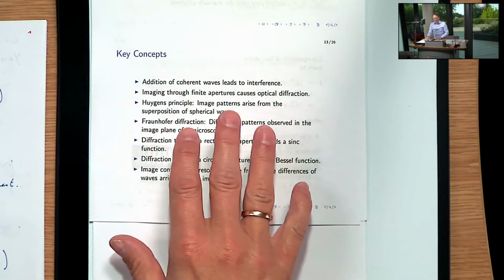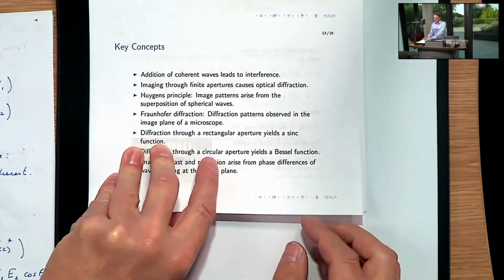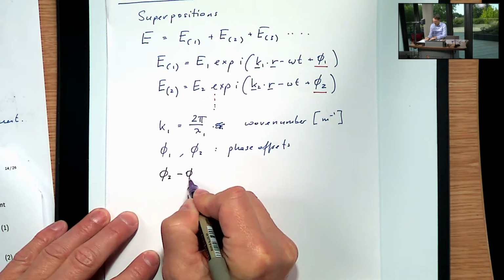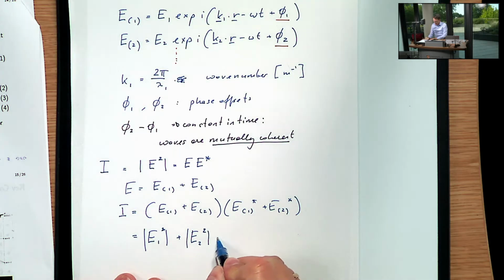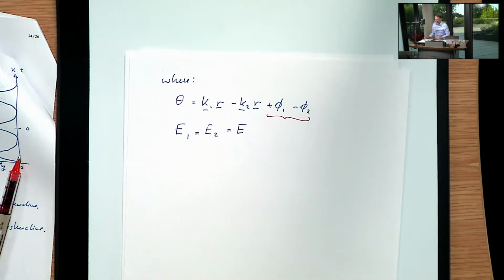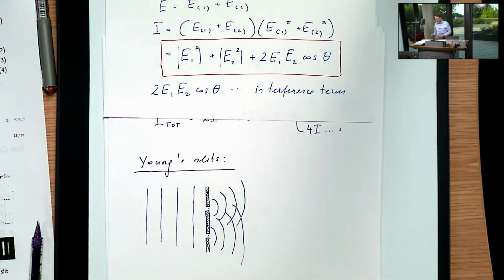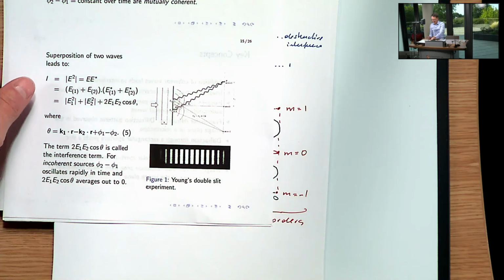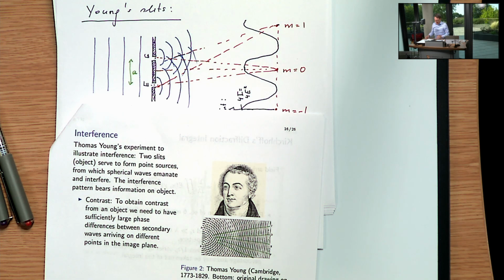L04 01 Youngs slits